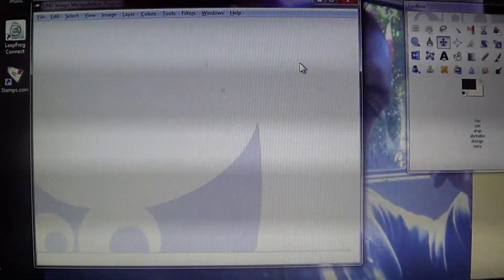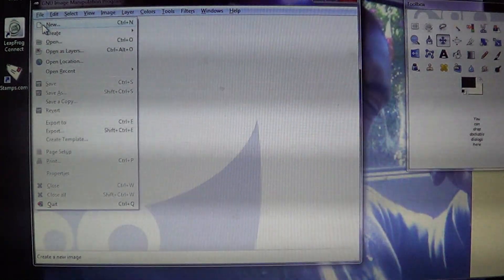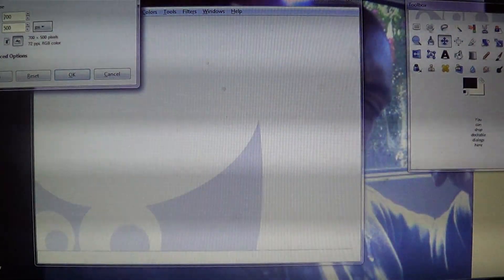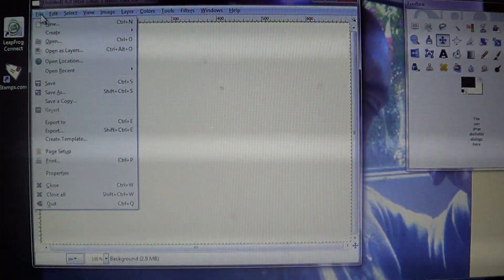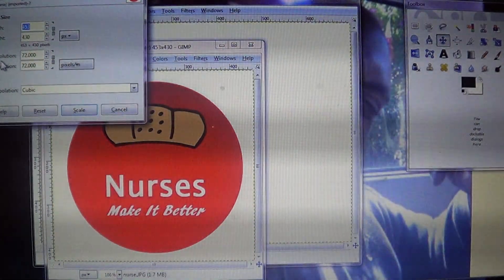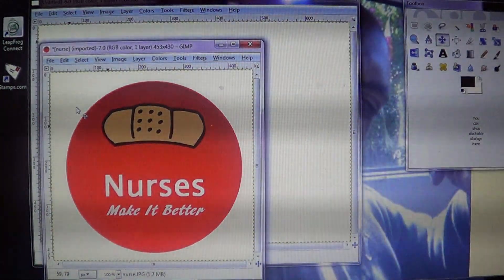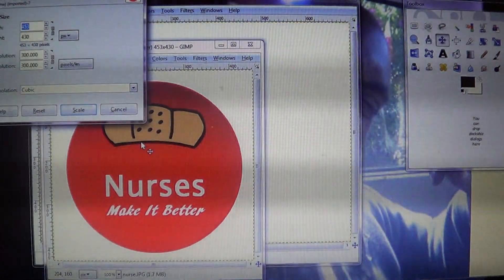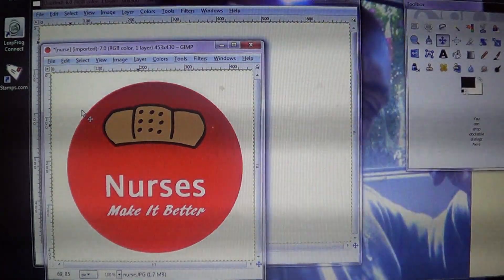How To Change Bottle Cap Images to 300dpi Resolution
A super quick tutorial on how to change your bottle cap images to 300 dpi the highest print quality.